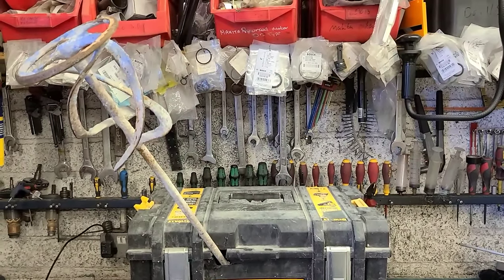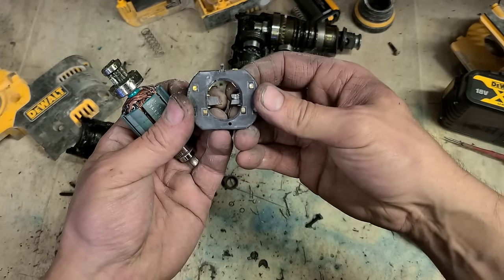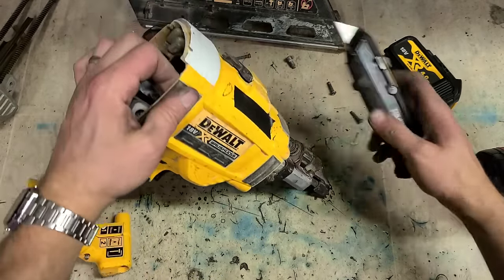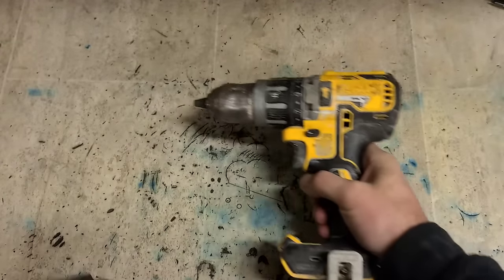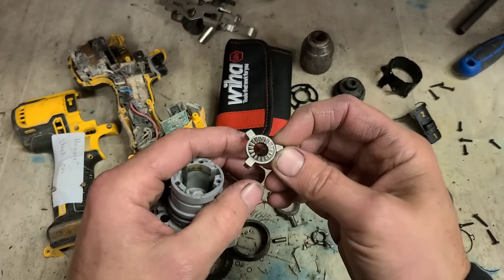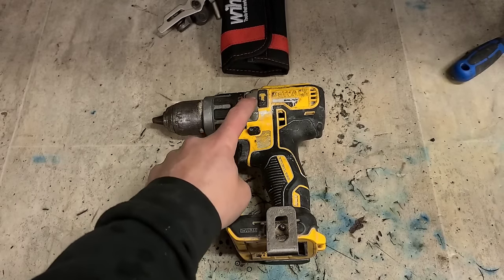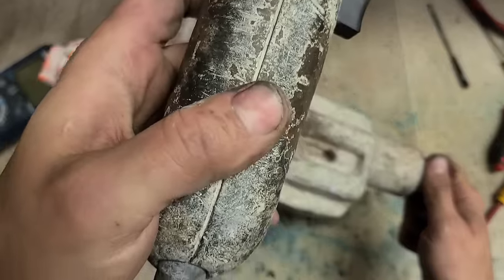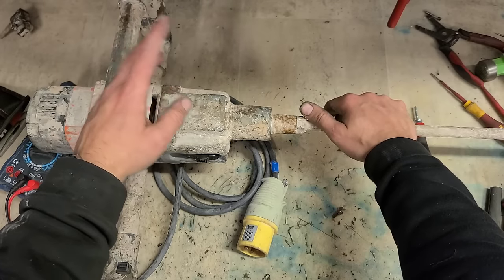Another big Dewalt box, fill of broken tools needing repaired. Dewalt, Makita and Alfra tools fixed.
This lot of tools came in with the box already modified to hold the mixing drill with whisk attached.

This is the normal bunch of misfits, all that was missing was the milwaukee grinder.
Makita drill DHP482 how to change the brushes.
Dewalt drill DCD796 stuck on hammer mode.
Dewalt nail gun DCN692 clicking but not firing.
Alfra mixing drill won't switch on.